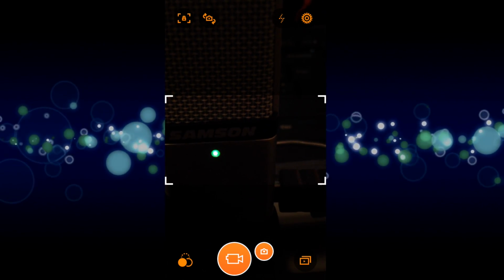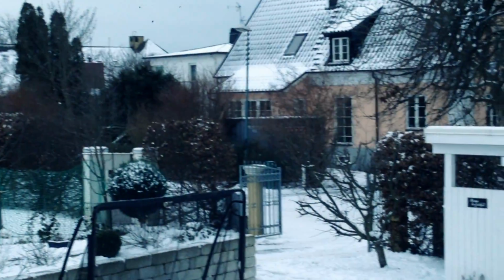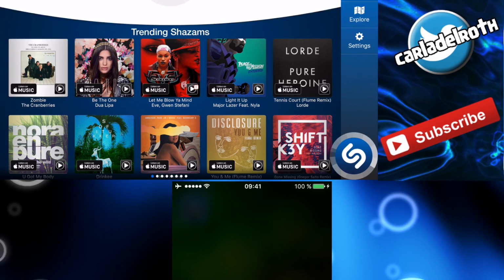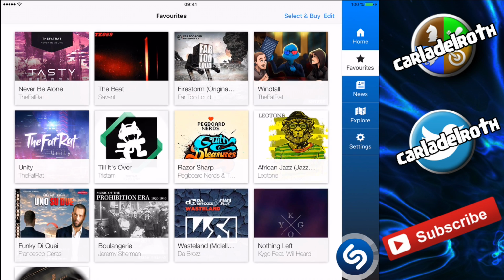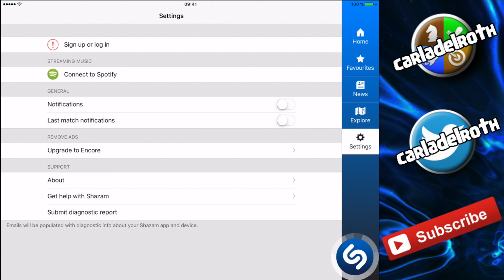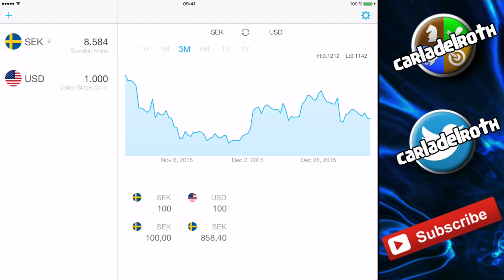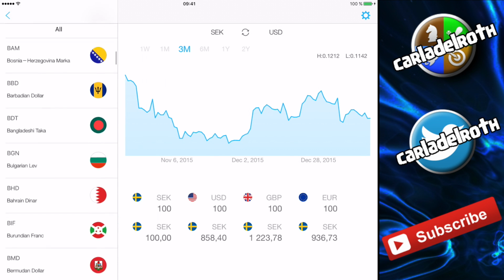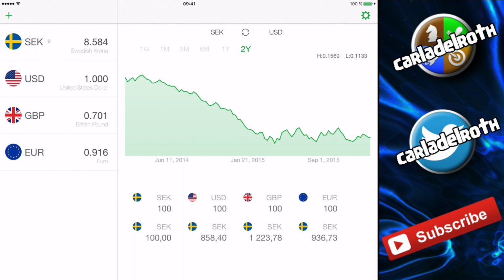Top 5 Best Free Apps For Both iOS And Android That You (Probably) Didn't Know About!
Welcome, everybody! Today I showcase the top 5 free apps that many of you probably didn't know about! Enjoy!

3. MyScript Calculator

Hello! I am ClashBerry and I do all kinds of app reviews/guides and tech guides. Feel free to rate & comment  whatever you want - all feedback is appreciated!

Rebel ft. Sidney Housen - Black Pearl (He's a Pirate)